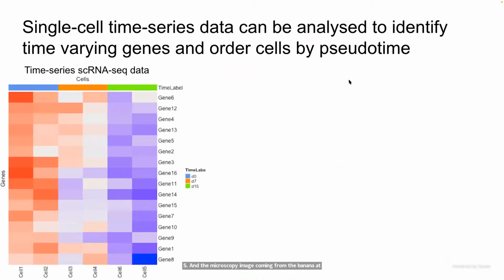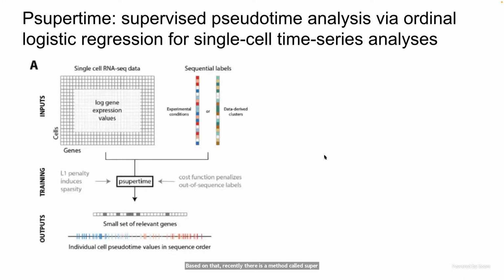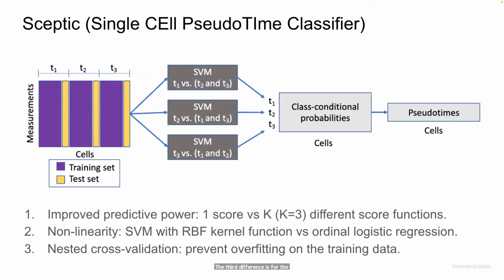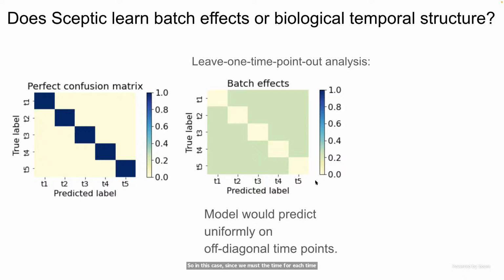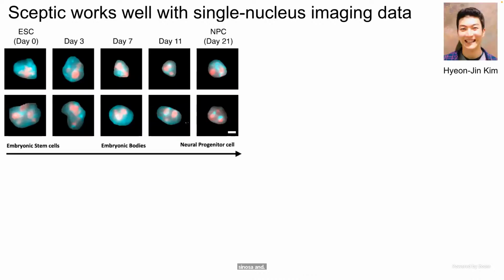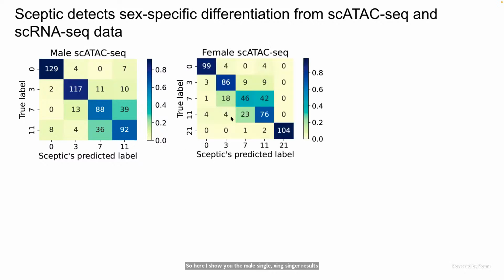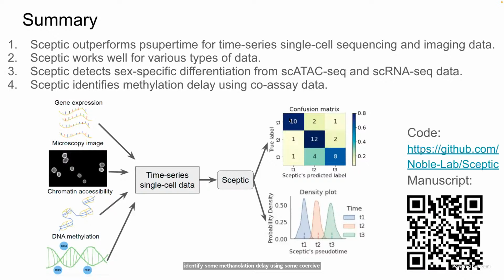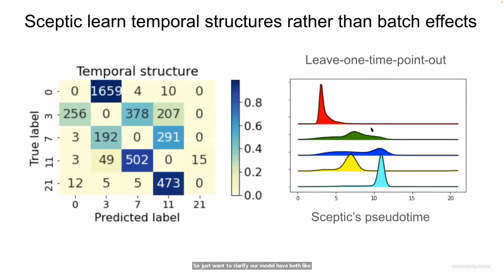Gang Li - Pseudotime analysis for time series single cell sequencing and imaging data